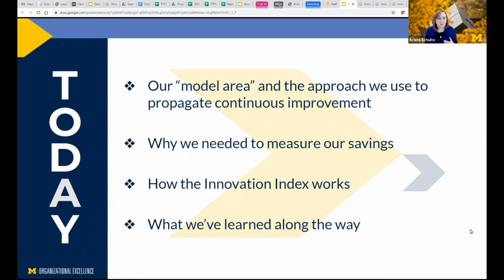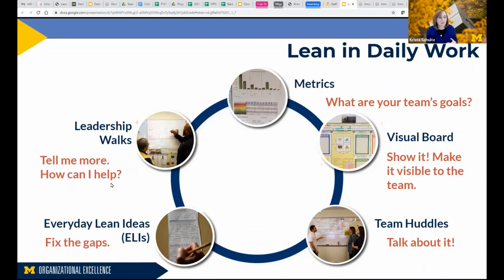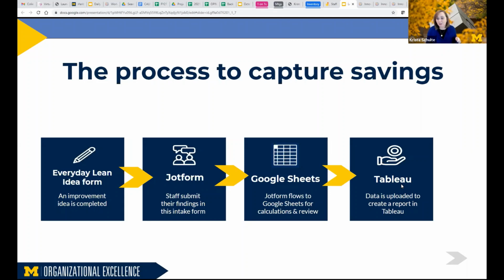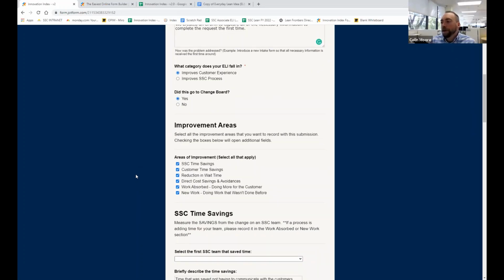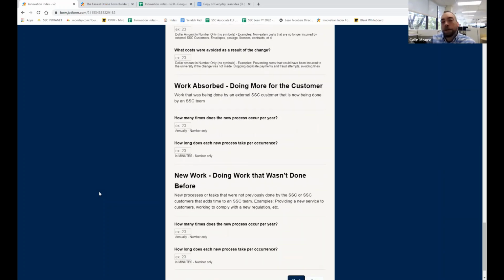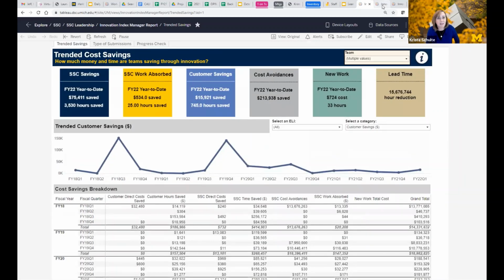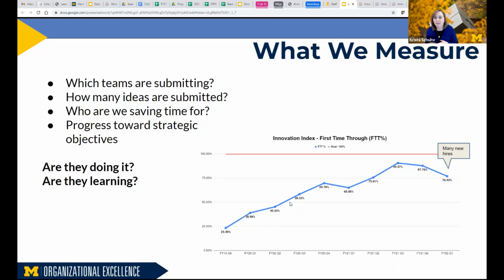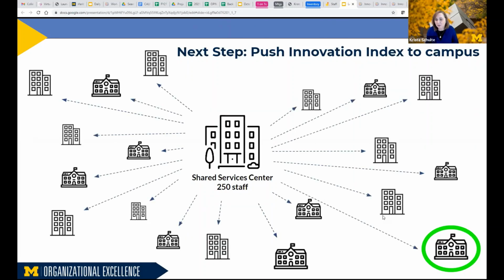Our Innovation Index: measuring what matters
Presentation by Krista Schulte from the University of Michigan at the Lean in Higher Education International Conference 2021.